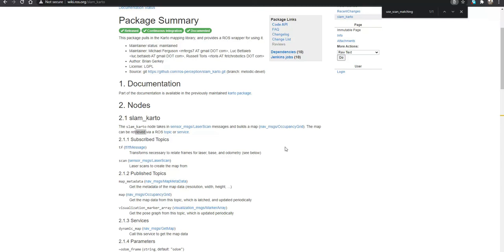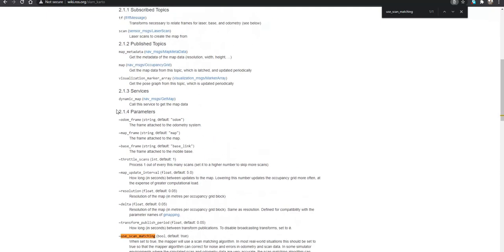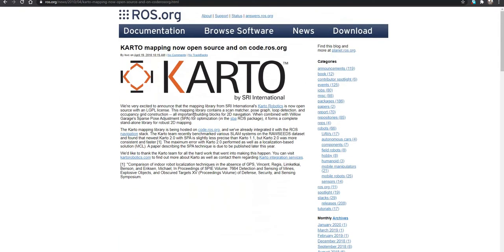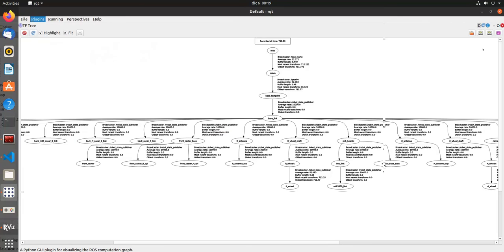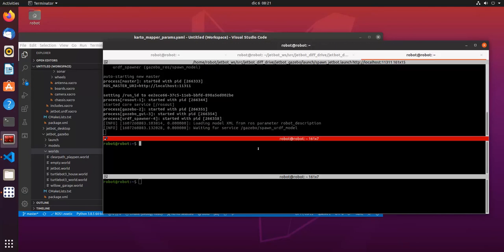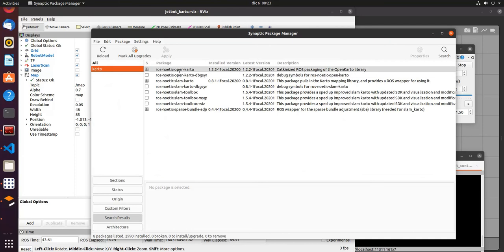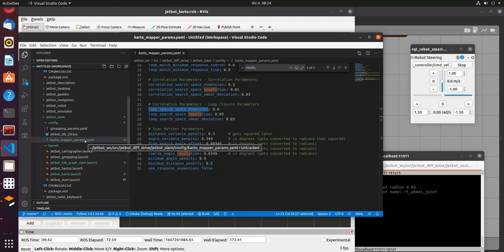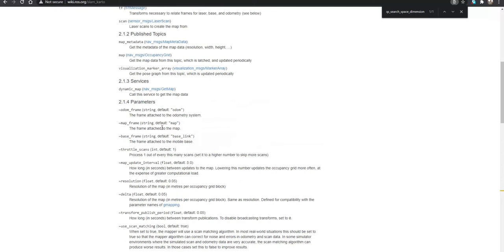Explaining Jetbot AI Kit Karto SLAM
Here we do a quick explanation of the implementation of the slam stack of KARTO Robotics Karto SLAM.  The purpose is to let you know how to install karto slam and use it in your robot.